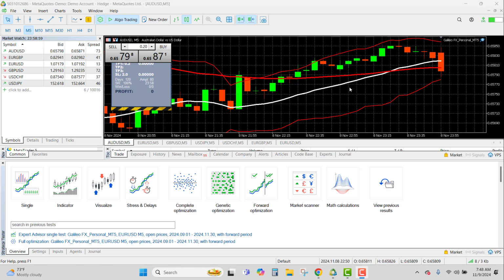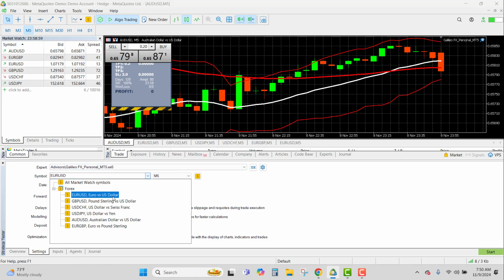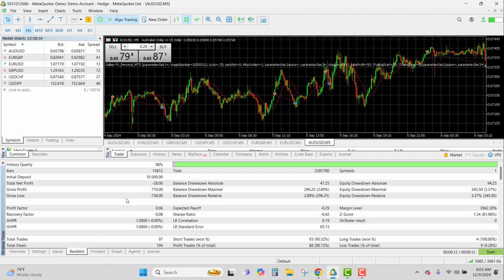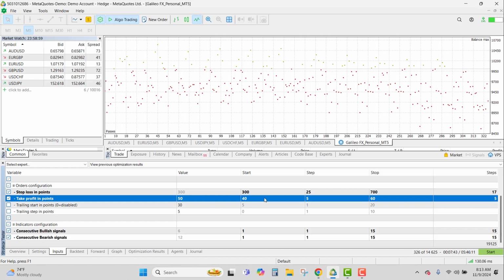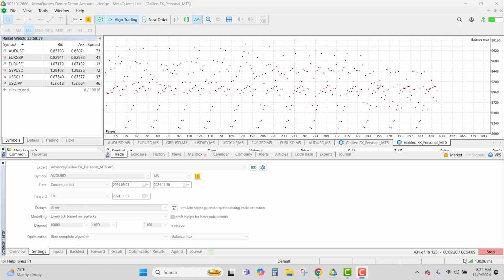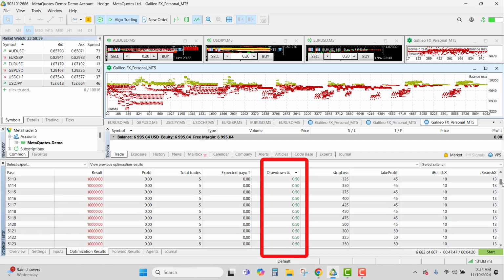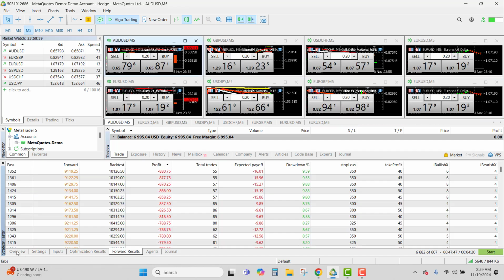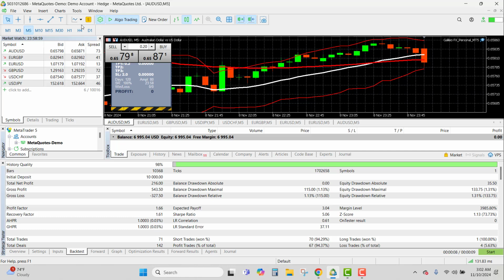Galileo FX Complete Optimization Tutorial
Join a Forex Funded Account Challenge
FREE Forex Indicdators That Work Well
Forex EA (Expert Advisors)
👉FREE MACD Trend EA (Forex Trading Bot)
👉- Google Drive
Follow me LIVE as I share my results with Forex Trading